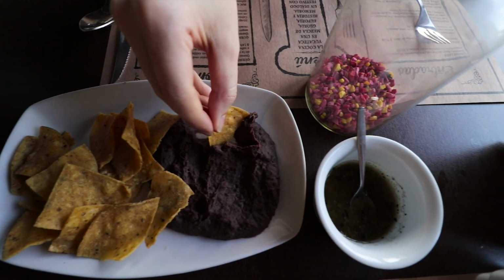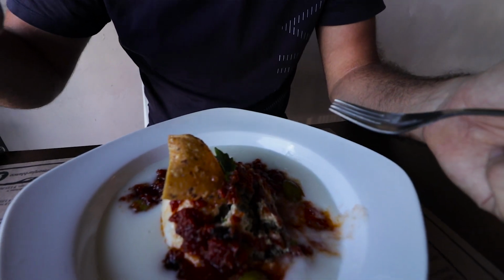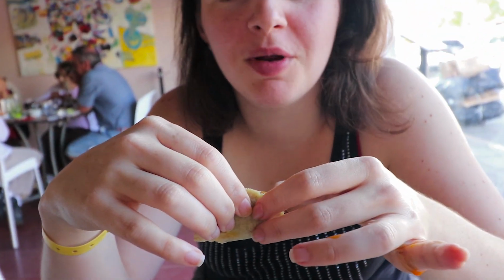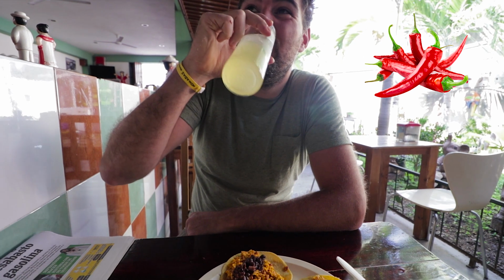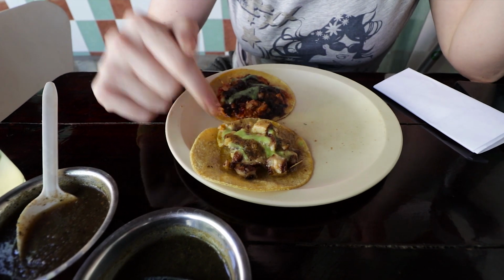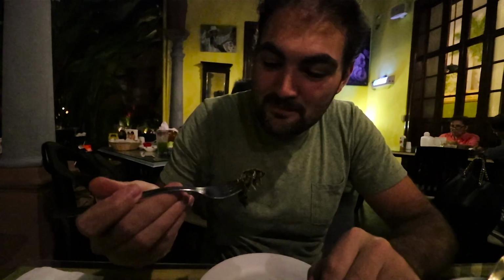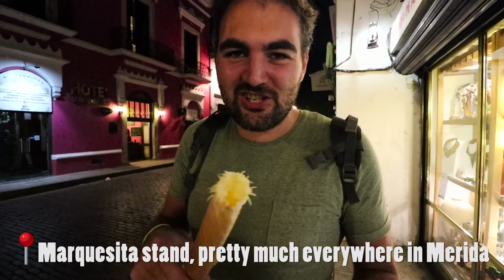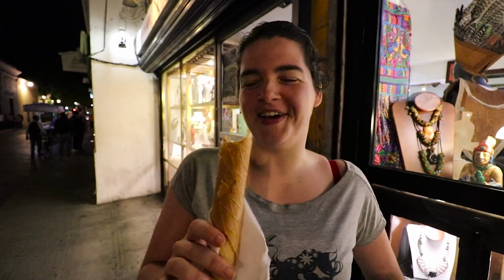Merida Mexican Food Tour: Top Dishes You Can't Miss!!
Merida is home to some of the best Mexican food in all of the Yucatan – and we’ll be showing you as much delicious Yucatecan food as we can in this Merida food tour! So grab a drink and let’s explore the local culinary scene together. And maybe try not to drool on your screen (too much) ;-)

Thanks a lot for watching our videos, we really appreciate it!

Travel Gear:
►Our vlogging Camera
►Our main vlog lens
►Low light lens (get that awesome bokeh)
►Canon 50mm 1.8 (also good in low light)
►Our Microphone
►Camera Stabilizer Gimbal
►Camera bag
►Rugged hard drive
►Noise cancelling headphones
►Naick's Backpack
►Kim' Backpack